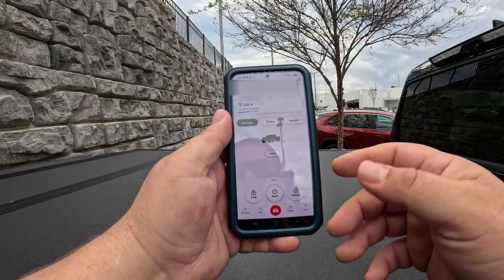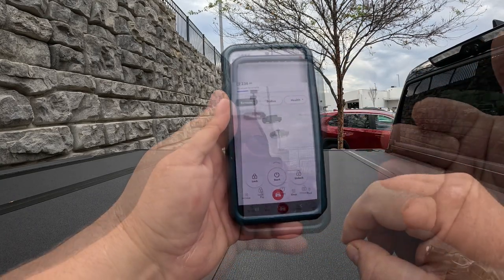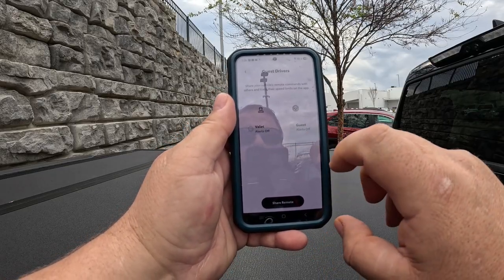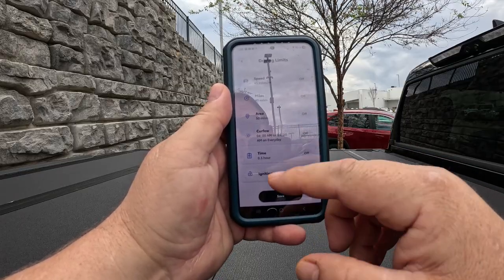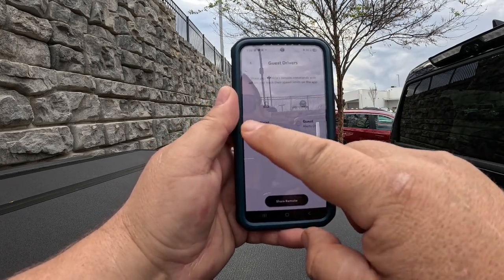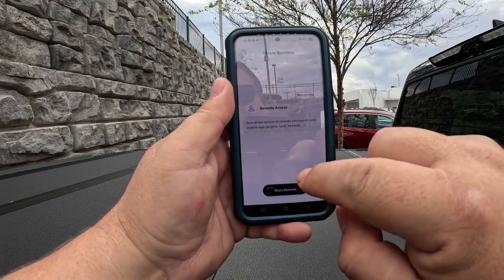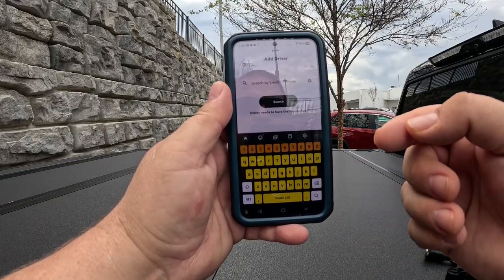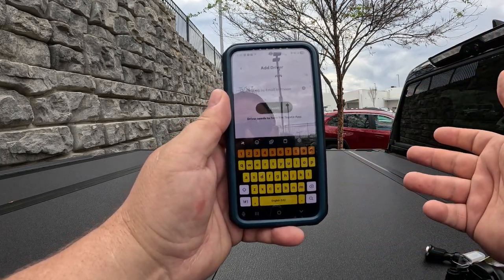Toyota Remote Connect: Add Additional Users Easily (Step-By-Step Guide)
Learn how to add a person to your Toyota Remote Connect app in just a few steps! Whether you're sharing your vehicle access with a spouse, family member, or another trusted driver, this video shows you exactly how to invite additional users and what permissions they’ll get.

In this tutorial, I walk you through:

Where to find the “Manage Drivers” or “Guest Driver” section

How to send an invitation to another person

What they need to accept the invite

This works for most Toyota models equipped with Toyota Remote Connect, including RAV4, Highlander, Tacoma, Tundra, Camry, Corolla, and more.

If you have questions about Toyota tech, features, or your Toyota app, drop them in the comments—I'm always happy to help.